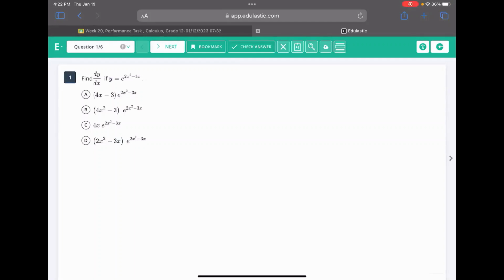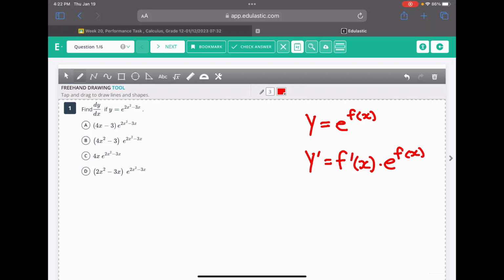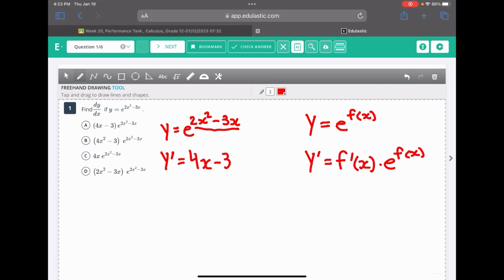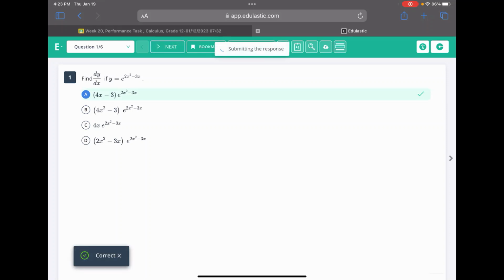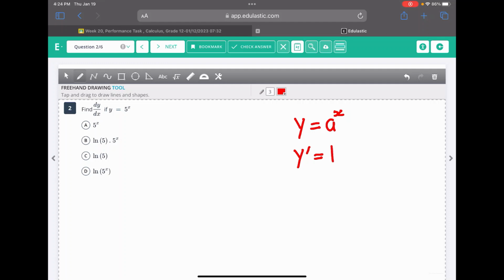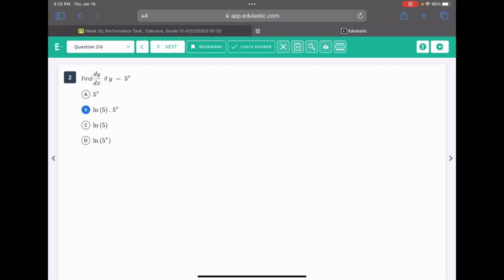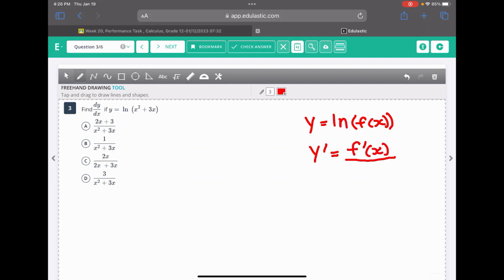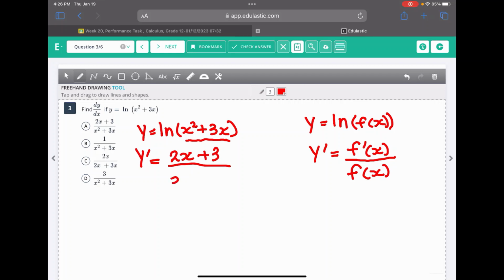Evaluating the derivative of exponential and logarithmic functions.